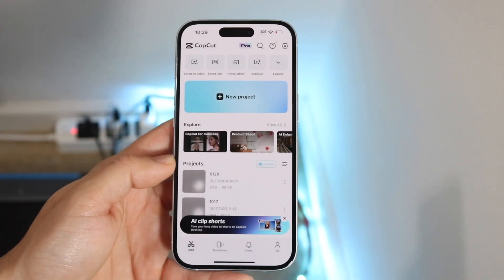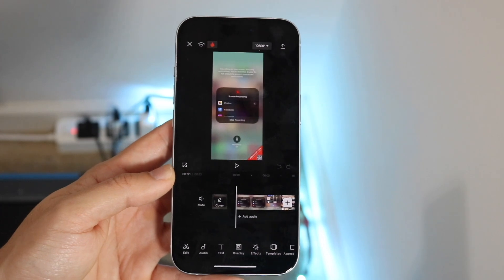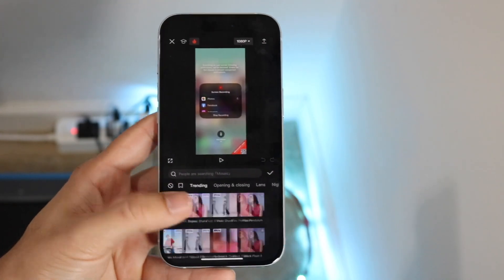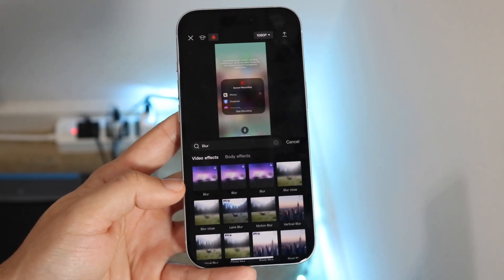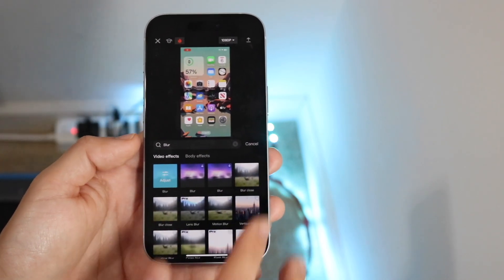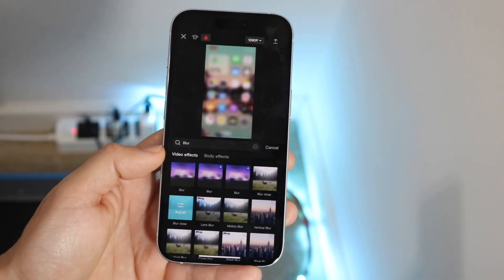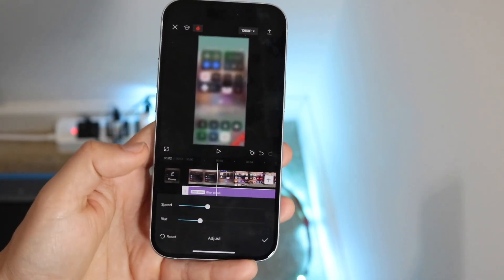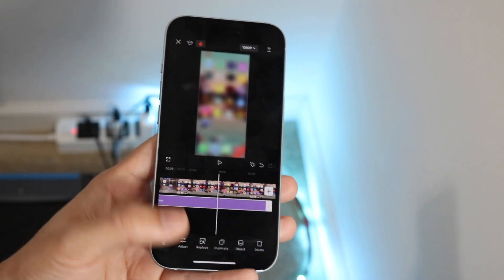How To Blur Video In CapCut! (2024)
Here is exactly How To Blur Video In CapCut! (2024)